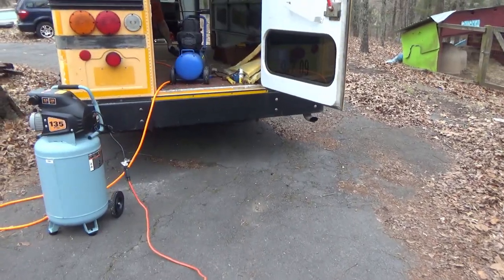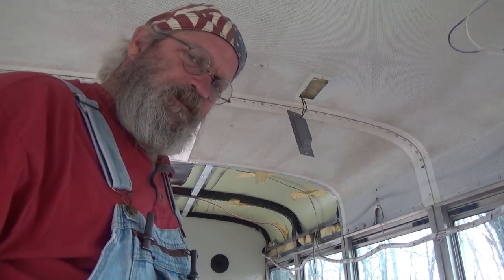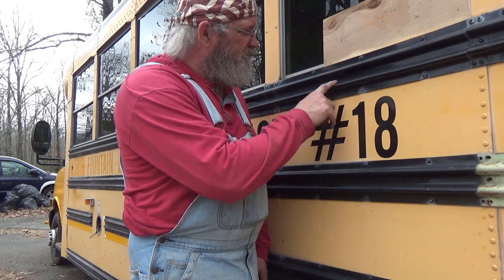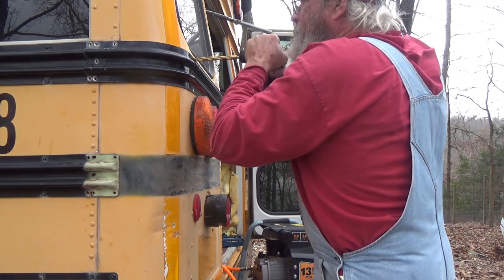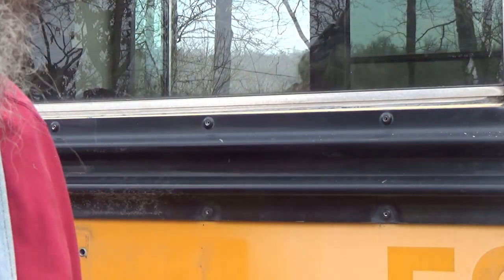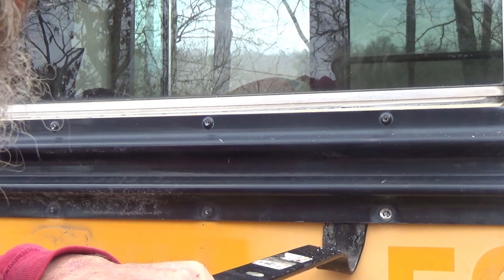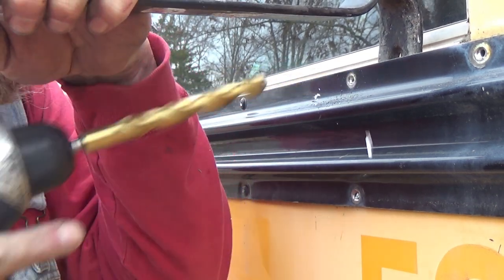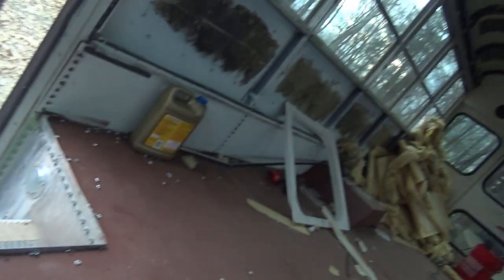02 Roof and rails and body fluids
Lesson for today: Use the right tools for the job.
Bigger compressor, sharper tools. The roof panels just melted away. Even had time to remove the rub rails from the driver's side of the bus. This was a much better day.

Right tools.